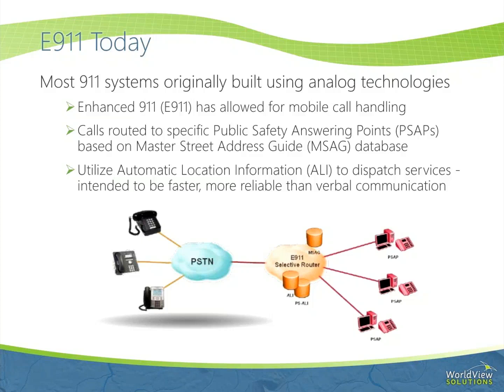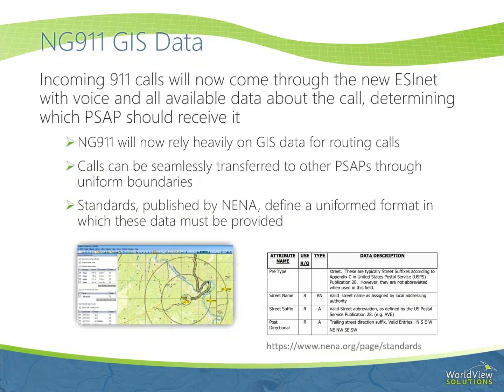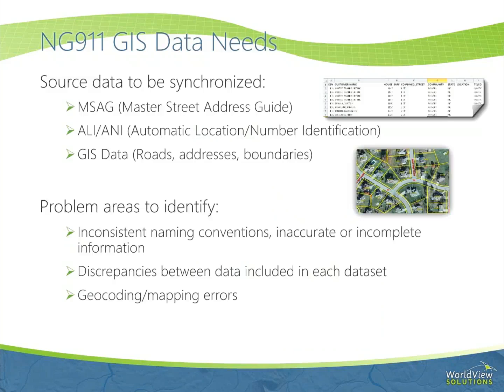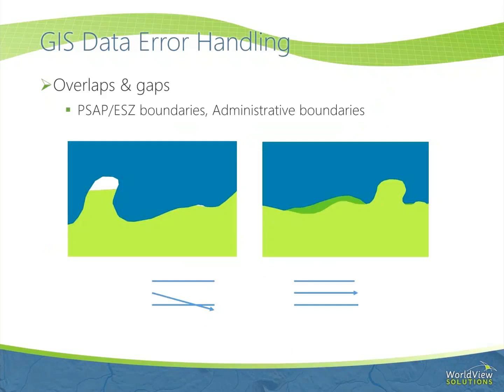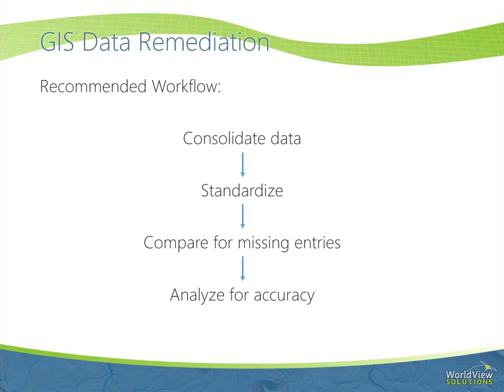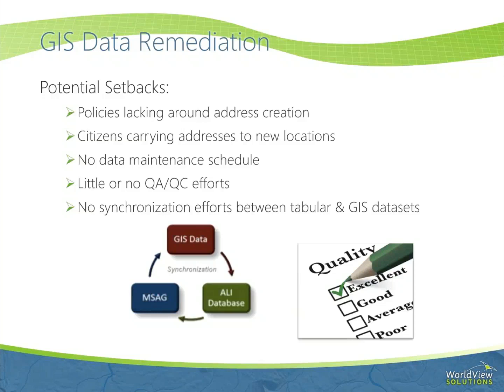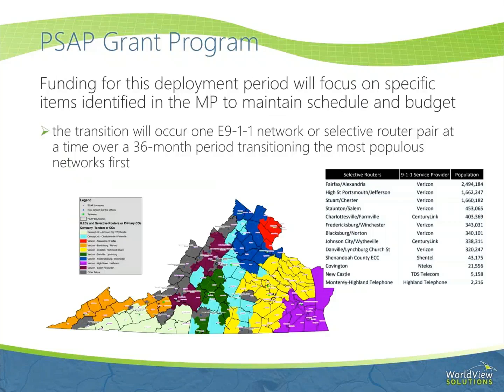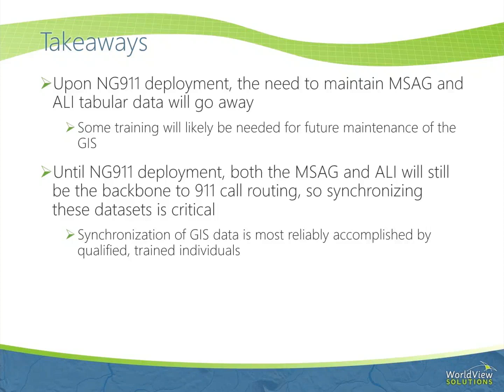Preparing your GIS Addressing Data for the Next Generation 911 Standards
- What is NG911
- GIS Data Needs
- Error Handling
- VA PSAP Grant Overview
- Tips and Takeaways